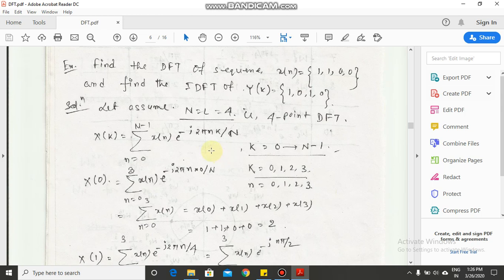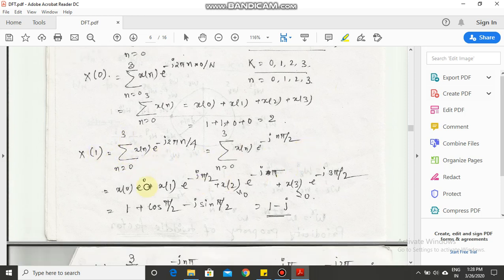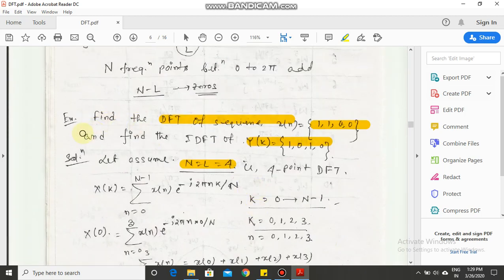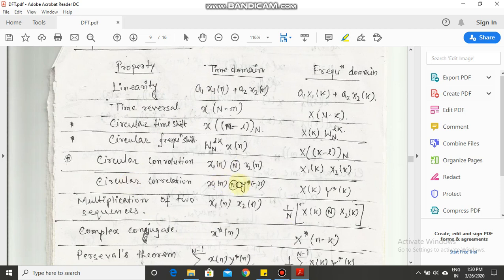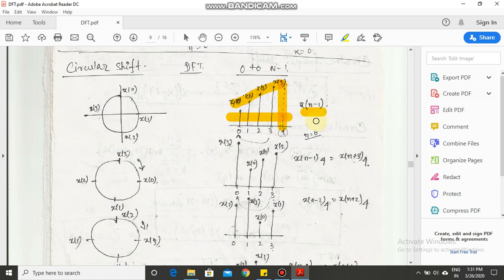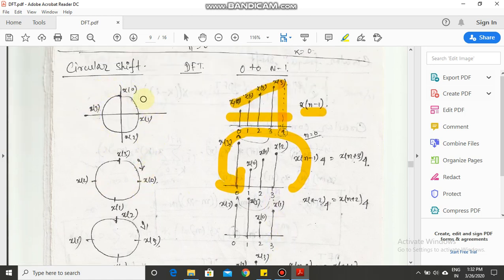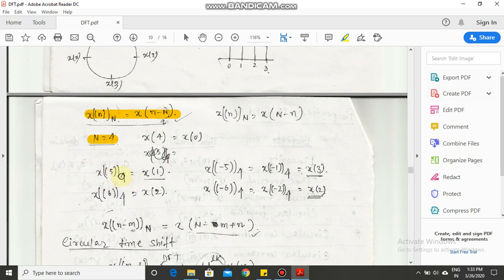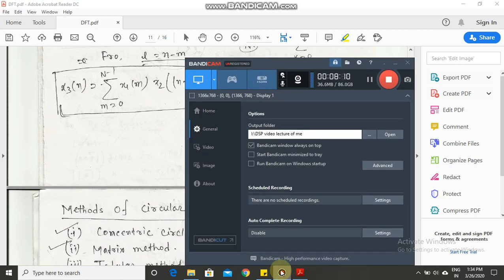Circular shift in DFT by Susovan Mondal, ECE, SIEM, Siliguri